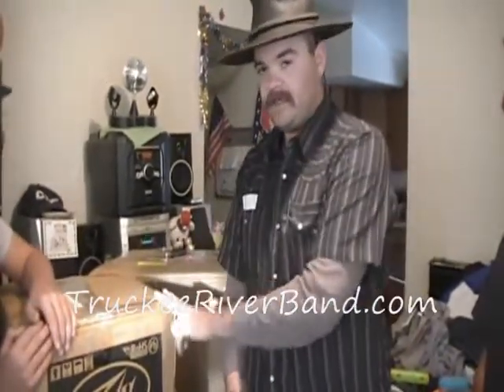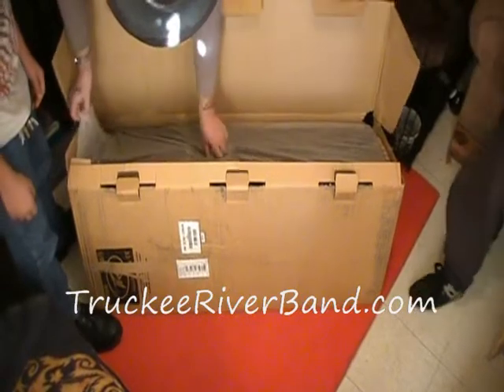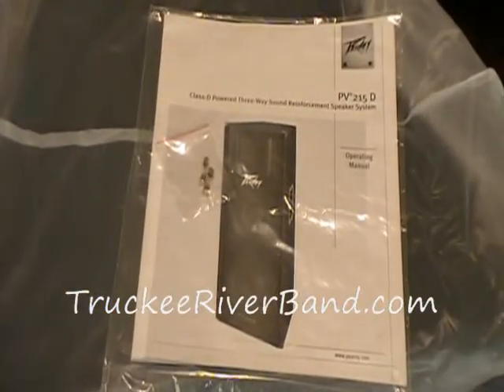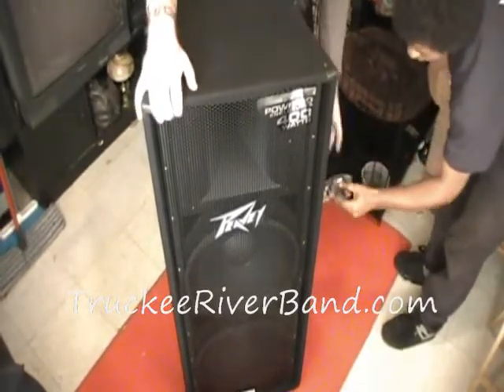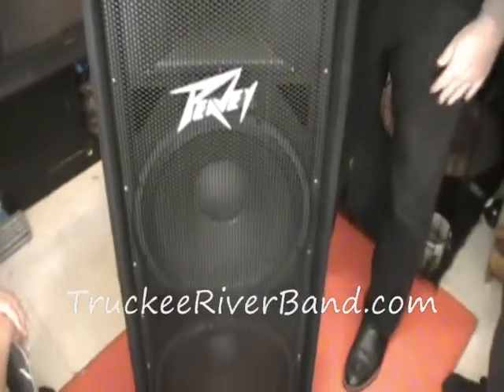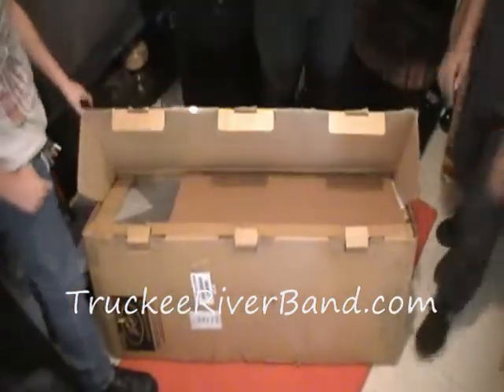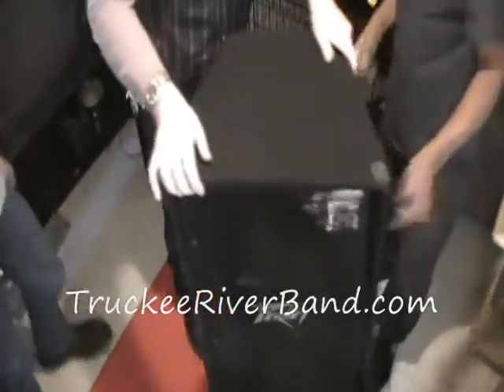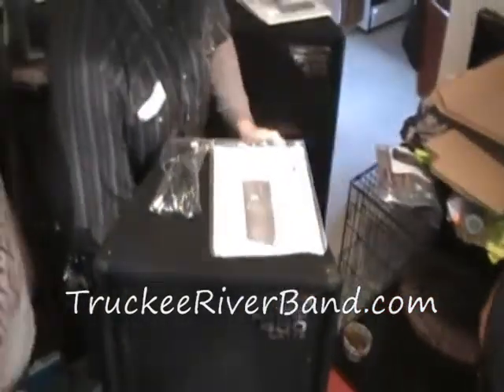Unbox Peavey pv215D